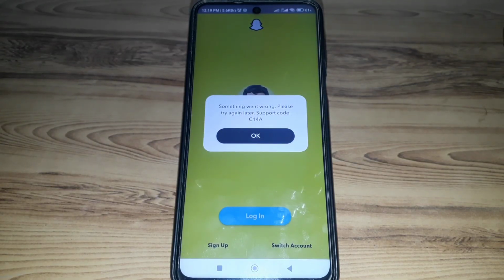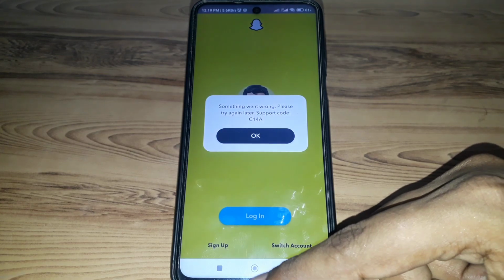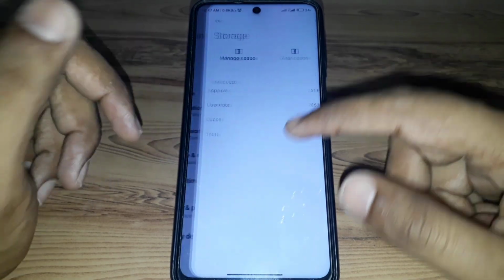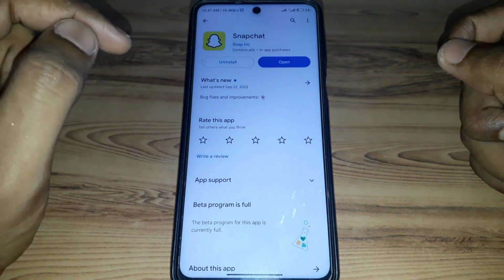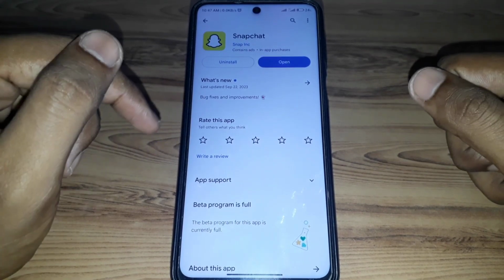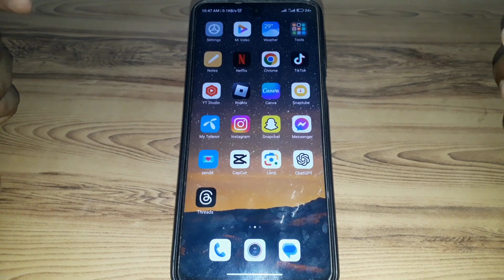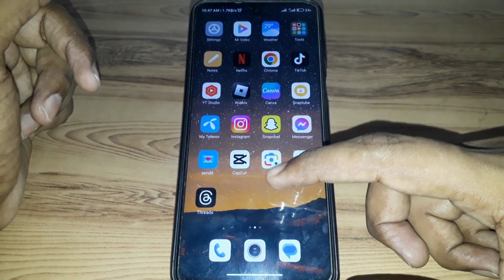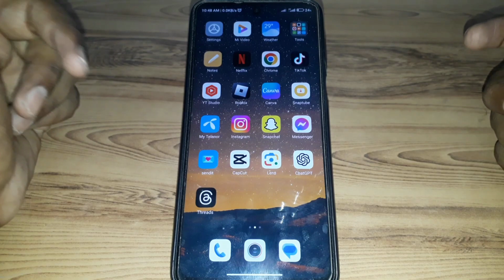how to fix snapchat something went wrong login|snapchat something went wrong please try again later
When you want to know how to fix snapchat something went wrong please try again later but you do not find any method. If you are looking for how to fix snapchat something went wrong please try again later then your search is over. In this video we will tell you an amazing way how to fix snapchat something went wrong please try again later. So if you want to know how to fix snapchat something went wrong please try again later then you have to watch this video completely.